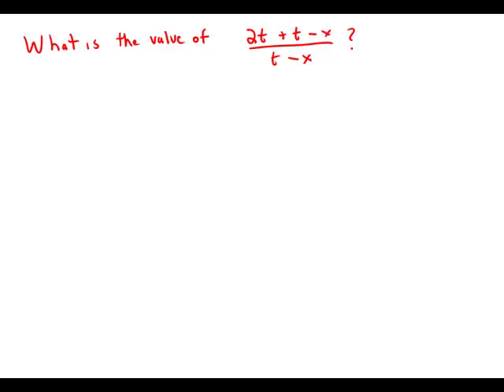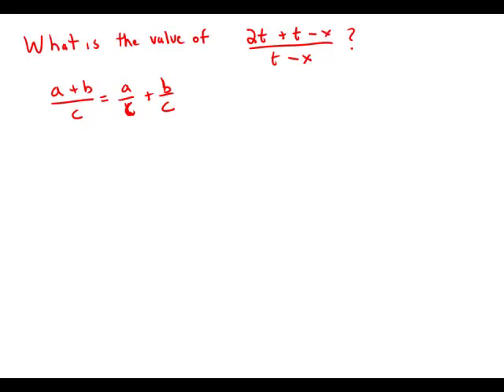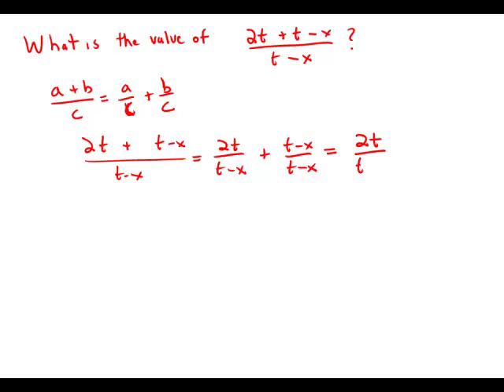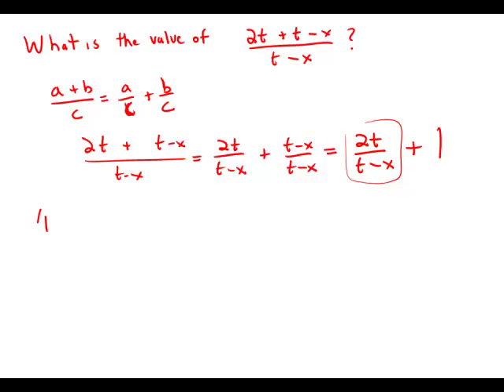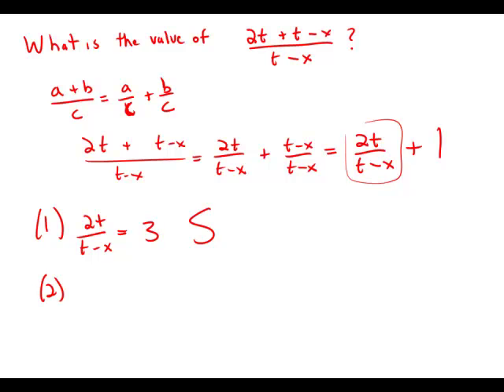GMAT Official Guide 12: Data Sufficiency 168